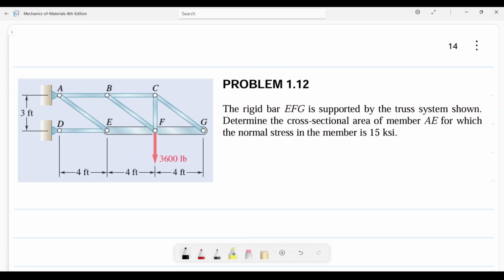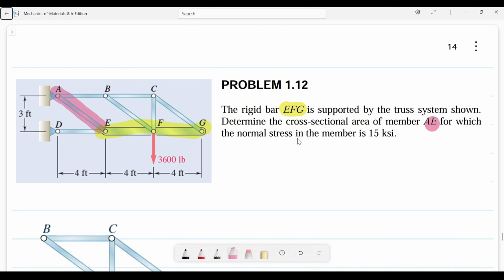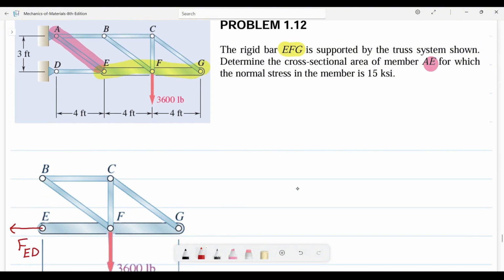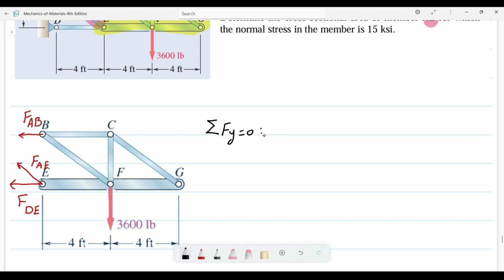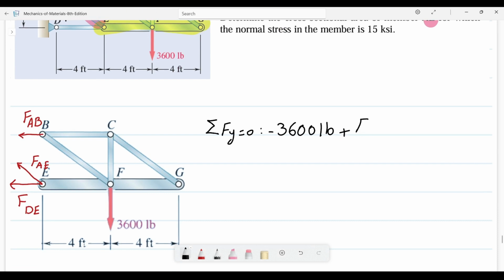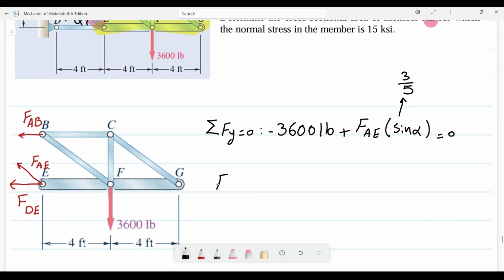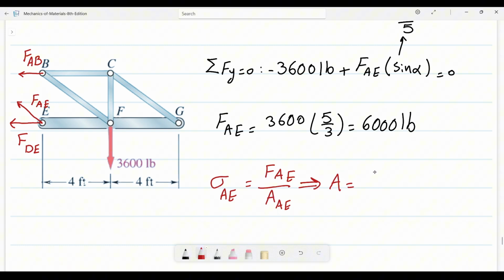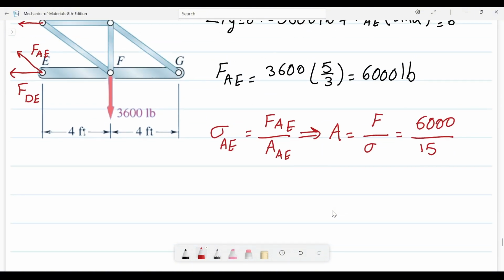Problem 1.12 | Strength of Materials | Beer & Johnston | Cross-Sectional Area AE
👋 Hey everyone! I'm Shakur, and today, we're solving a critical design problem: finding the minimum cross-sectional area required for a truss member based on a given stress limit. This is a real-world engineering design task! 📐

In this video, we'll walk you through the step-by-step solution of Problem 1.12 from Chapter 1 of Beer & Johnston's "Mechanics of Materials" (8th Edition). This problem requires us to determine the required cross-sectional area for member AE to ensure the normal stress does not exceed 15 ksi.

Problem Statement:
The rigid bar EFG is supported by the truss system shown. Determine the cross-sectional area of member AE for which the normal stress in the member is 15 ksi.

What you will learn in this video:
✅ How to use static equilibrium principles to find the internal force in a specific truss member (Member AE).
🧠 Applying the normal stress formula (P/A) to solve for the unknown area (A).
💡 Understanding the design process based on allowable stress.
📈 A systematic approach to solving problems involving both truss analysis and sizing/design.

👍 Don't forget to like this video if you found it helpful, 🔔 subscribe to our channel for more in-depth engineering solutions, and hit the notification bell so you don't miss our next upload!

💬 Got questions or need help with another problem from Beer & Johnston? We love hearing from you.

📚 Beer & Johnston's Mechanics of Materials (8th Edition): A highly recommended textbook for engineering students.